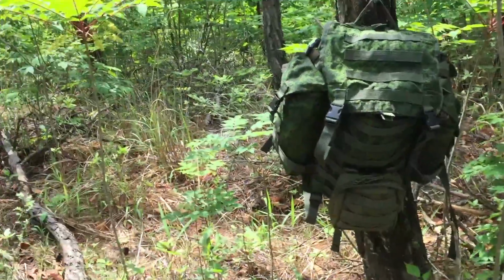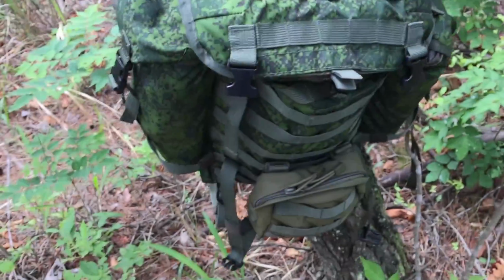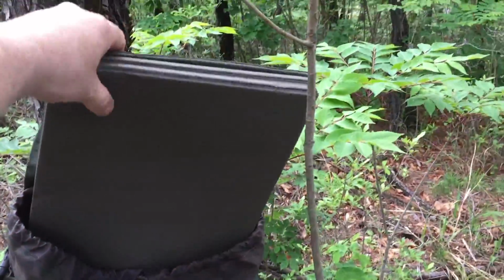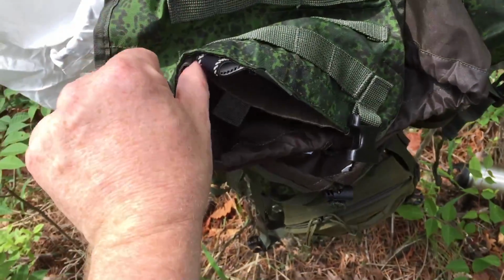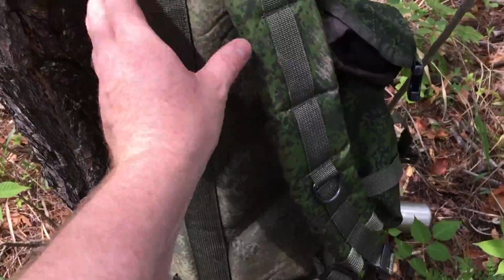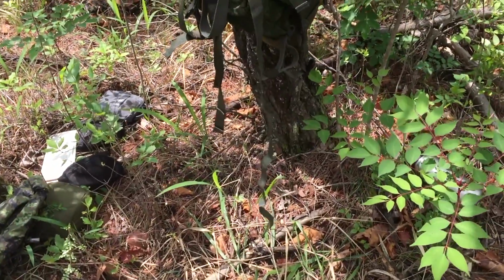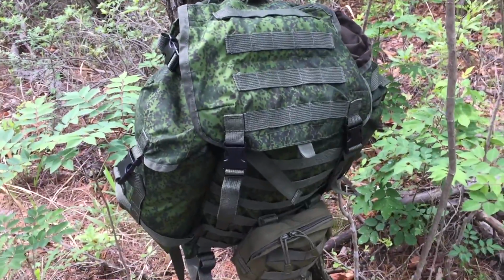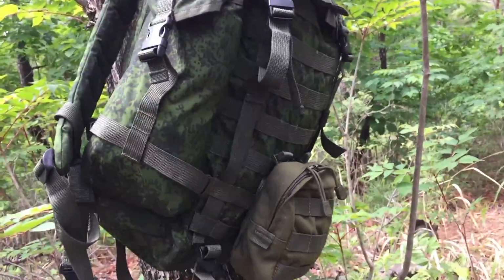Russian 6SH112/UMBTS (RATNIK) Assault Pack Review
This is my final seven month review of this excellent, sturdy pack.
There is some "controversy" as to whether this an authentic piece of Russian surplus or a cheap Chinese copy. I'll present the facts to you as best as I can and let you decide.

To see this pack in real military action follow this link and go to 0:50.

Here are some helpful links and even a comment to help you out.

"The russian is correct its a knockoff, not chinese though but Russian. biggest hint is the EMR digital flora colour. its way to green. the kinda green used on early digital flora uniforms in 2010 before these packs came out. the current ones have a paler green with light brown specks in them now too